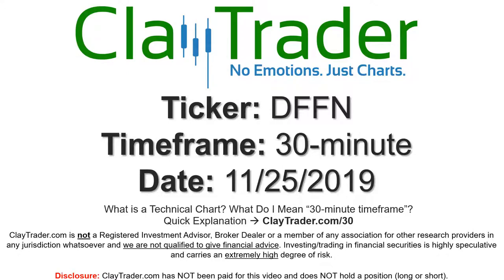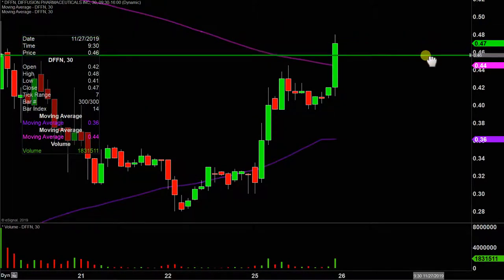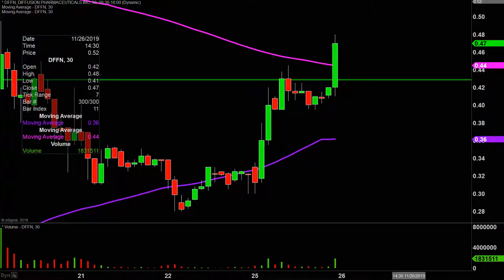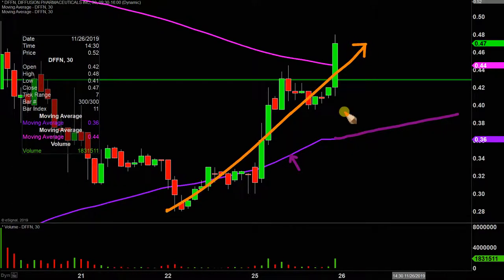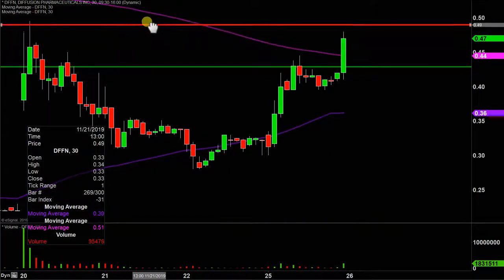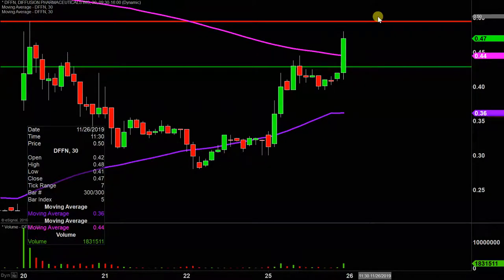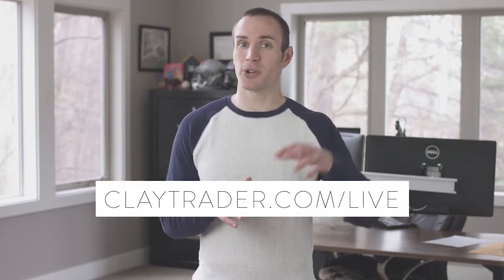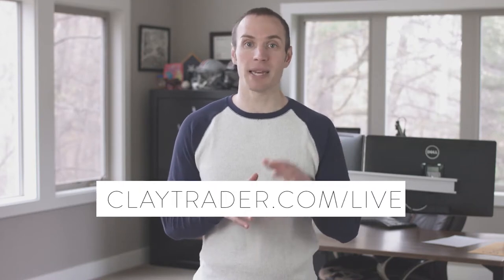Diffusion Pharmaceuticals Inc. - DFFN Stock Chart Technical Analysis for 11-25-2019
Learn how to read stock charts and identify technical patterns as ClayTrader does a quick stock chart review on Diffusion Pharmaceuticals Inc. (DFFN).